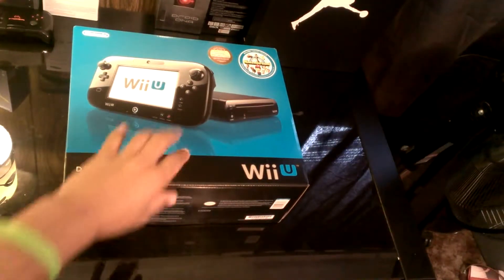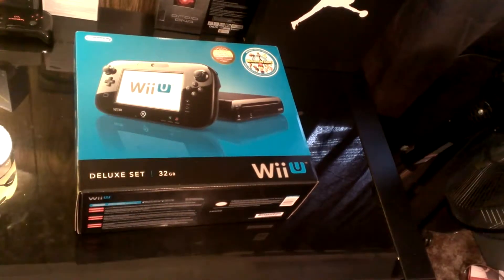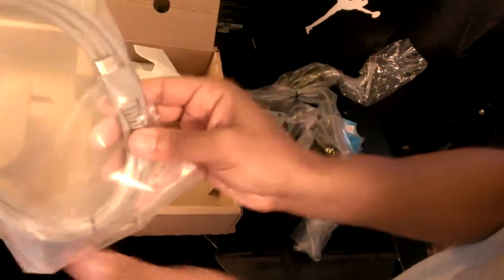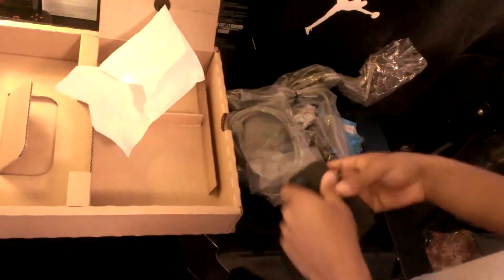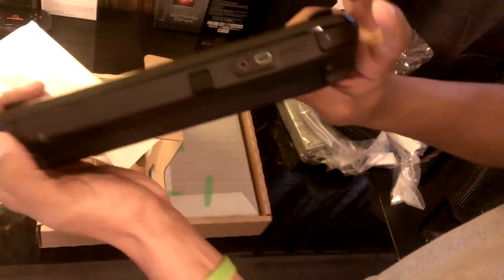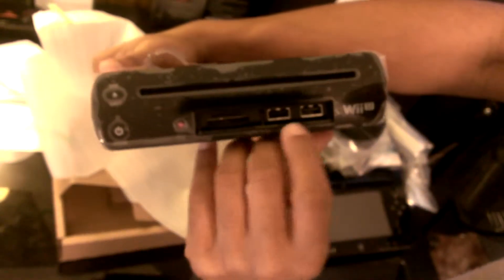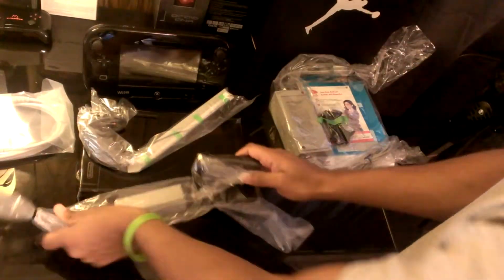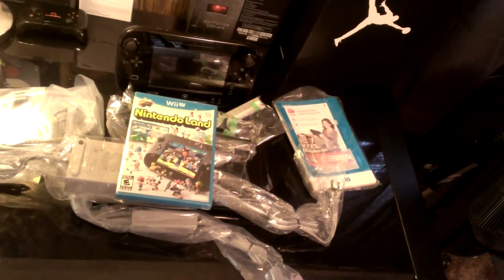Unboxing Wii u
Wii u 32GB